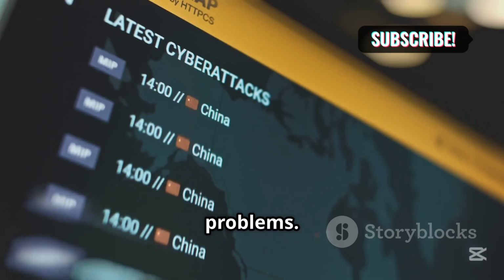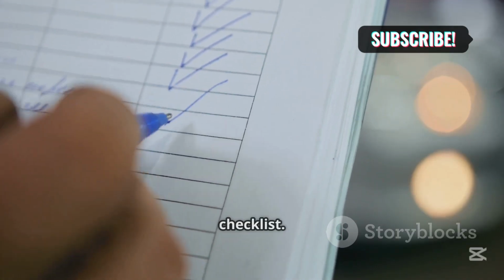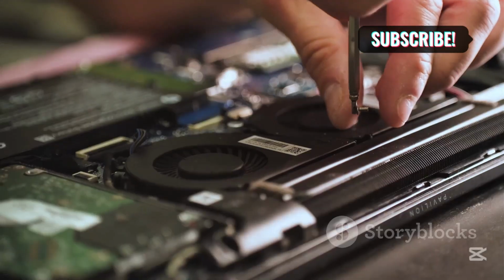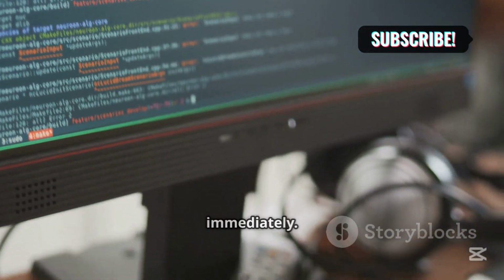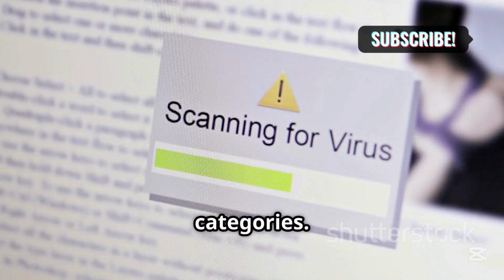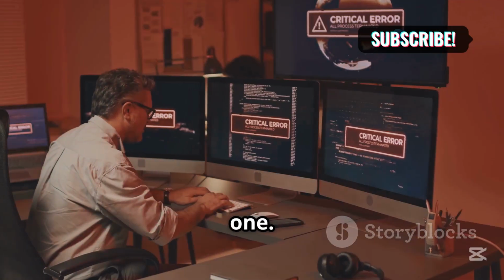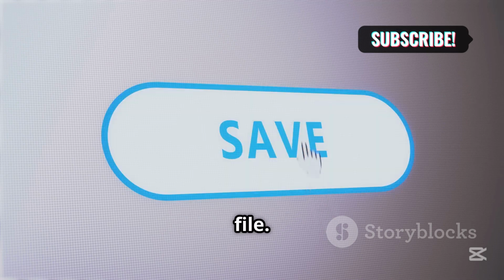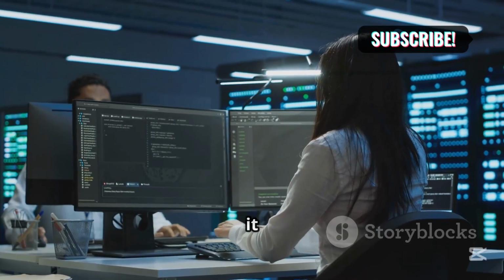Are You Making These 3 Huge Linux Security Mistakes with Lynis?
Stay ahead of potential security threats on your Linux system with Lynis, a powerful auditing tool! In this video, we'll dive into the world of Linux security and explore how Lynis can help identify vulnerabilities and weaknesses in your system. From configuration issues to malware detection, we'll cover it all. Learn how to install, configure, and run Lynis to get a comprehensive security audit of your Linux system. Don't wait until it's too late, take proactive measures to safeguard your Linux system today!

🔧 Lynis Installation Tutorial (Linux Security Auditing Tool)

📌 For Debian/Ubuntu/Mint:
sudo apt-key adv --keyserver keyserver.ubuntu.com --recv-keys C80E383C3DE9F082E01391A0366C67DE91CA5D5F
sudo apt install apt-transport-https
echo "deb stable main" | sudo tee /etc/apt/sources.list.d/cisofy-lynis.list
sudo apt update
sudo apt install lynis

sudo lynis audit system

sudo zypper addrepo --gpgcheck --name "CISOfy Lynis repository" --priority 1 --refresh --type rpm-md lynis
sudo zypper refresh
sudo zypper install lynis